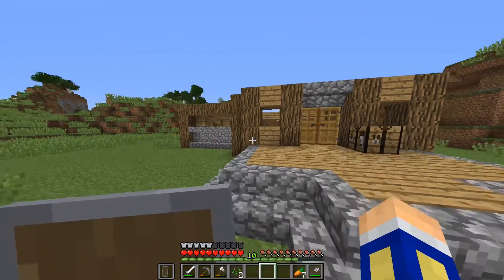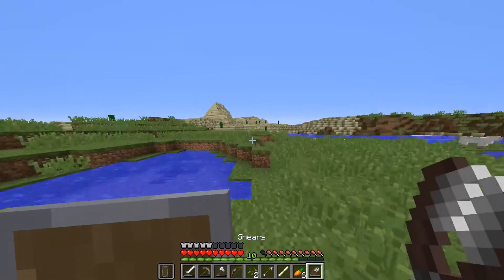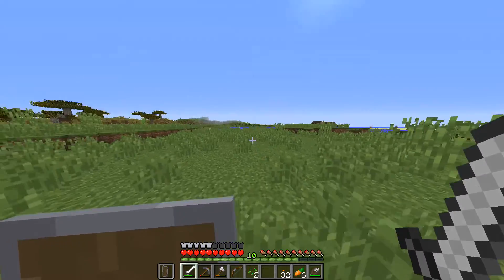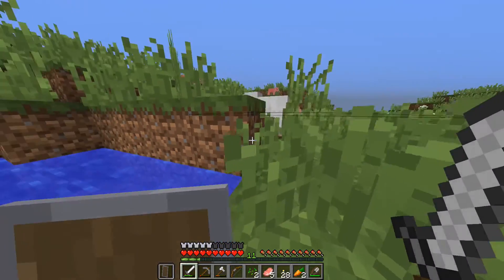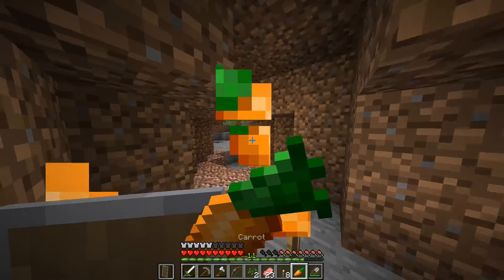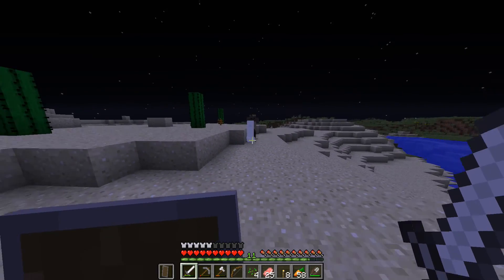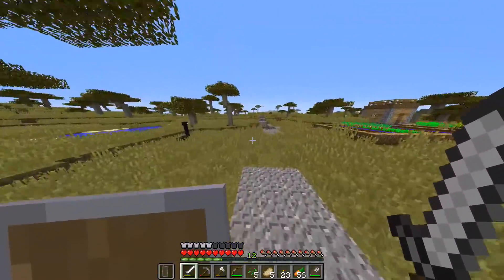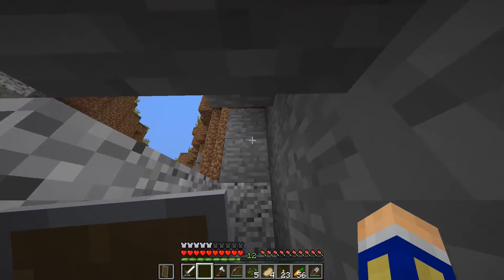[Captain's 1.9 Adventure] Ravine! [S1 E4]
Hello everybody and welcome back to another video and today I will be playing my 1.9 survival world and I find a Ravine!

[OUTRO] The S.O.S Band - Take Your Time (Do It Right) (Solidisco Remix) [Free]